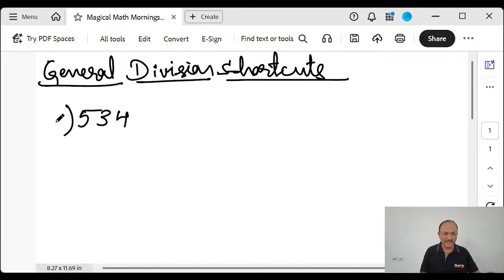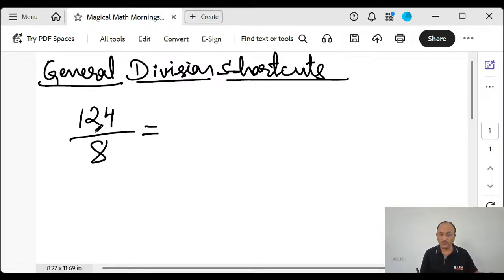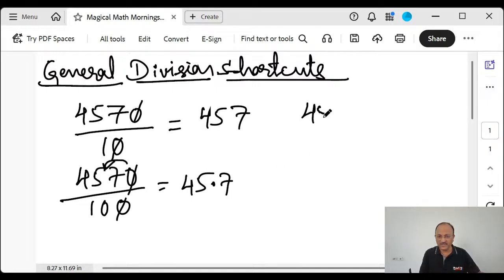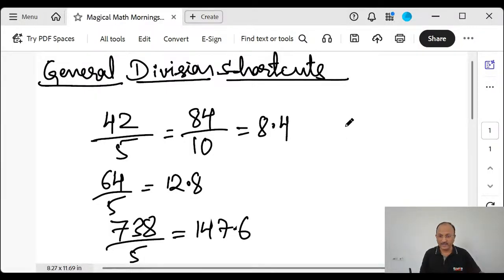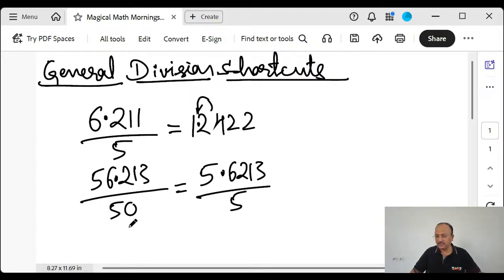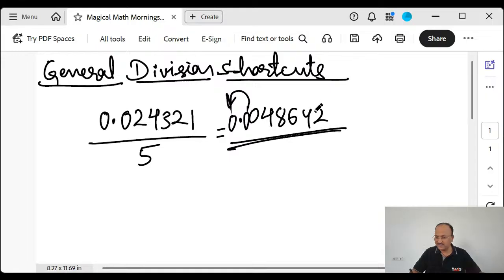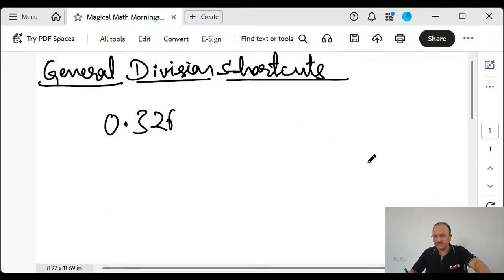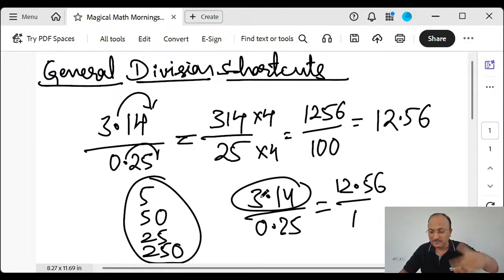General Division Shortcuts - Part 1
In this session of Magical Math Mornings, RAM sir teaches the basic shortcuts in division, which are essential to learn before going ahead with any advanced methods. These are very essential while carrying out any division operations every day.

Watch the video to learn these and excel in rapid Division.